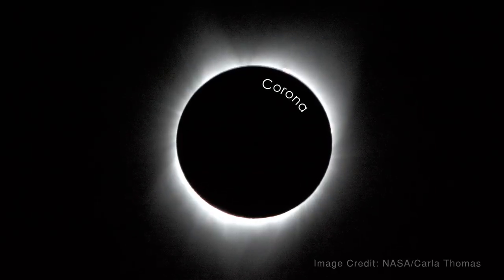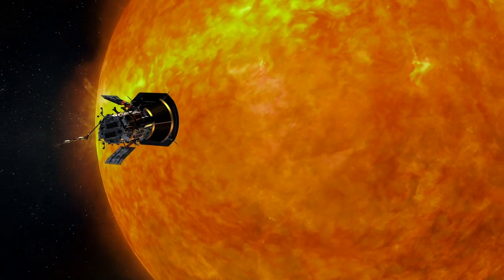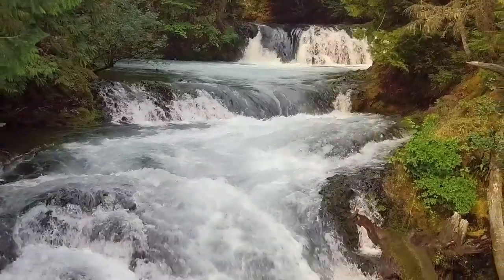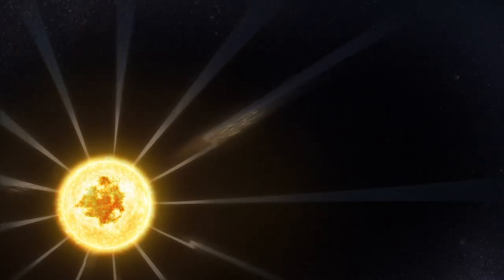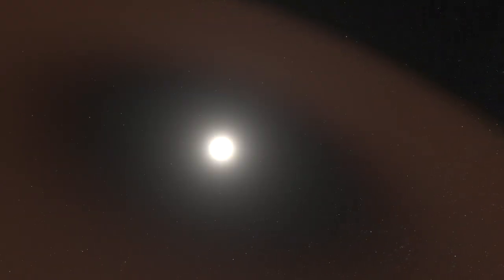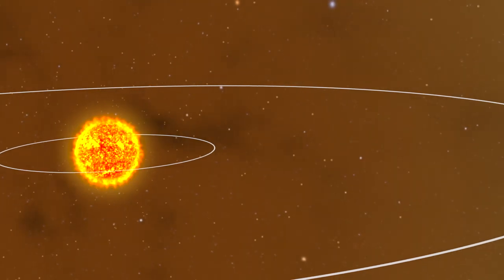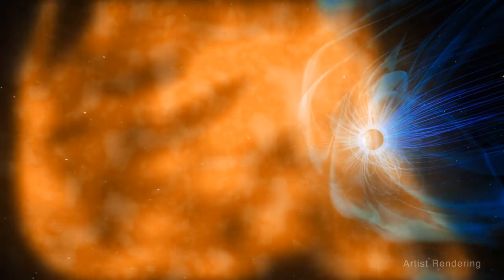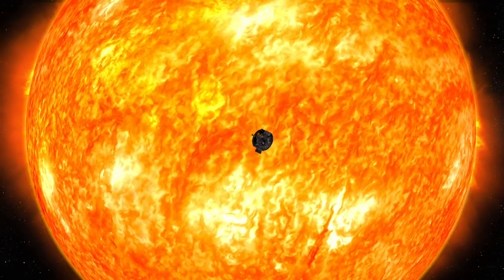New Science from NASA's Mission to Touch the Sun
Parker Solar Probe - NASA's mission to touch the Sun - has revealed new discoveries about our star. Principal Investigators for some of the mission's instruments share their excitement about this new science.